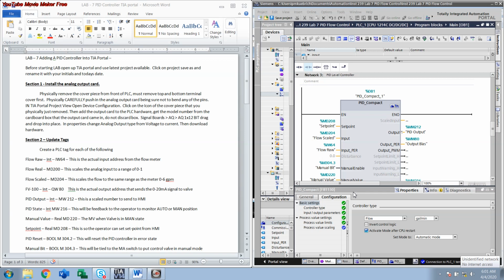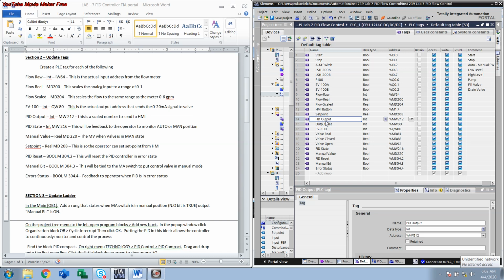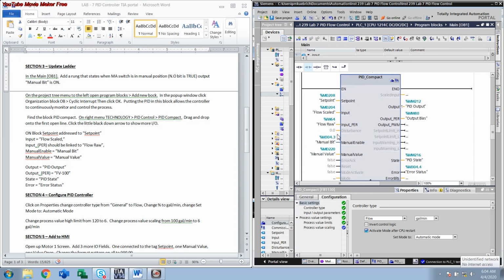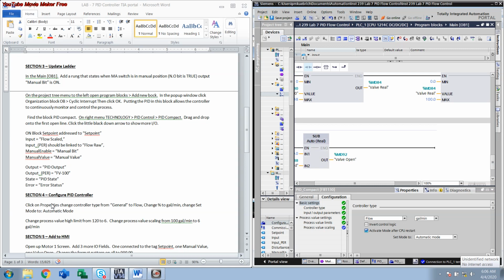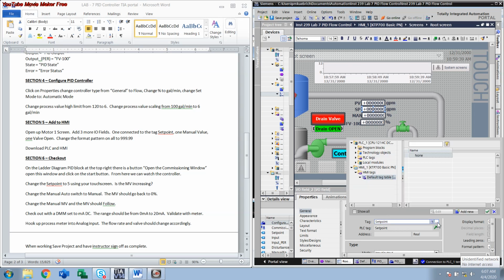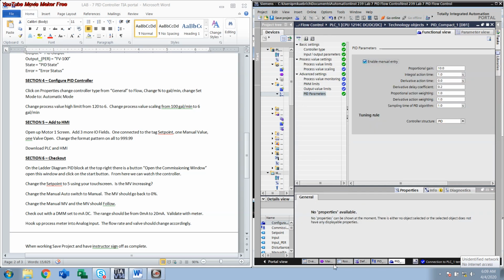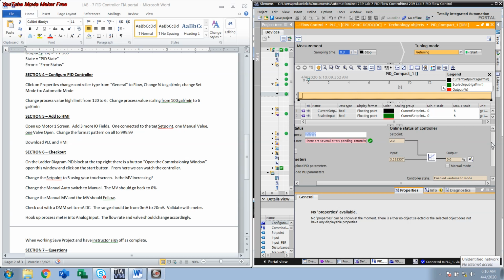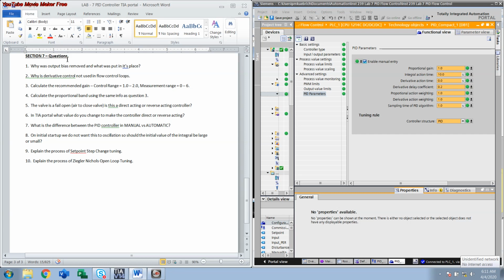INST 239 Lab 7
Lab 7 Modifing PID Controller
Siemens TIA Portal Flow Control Loop
PI Controller